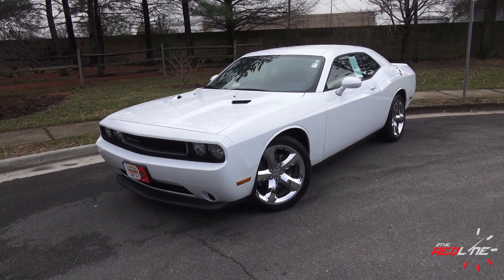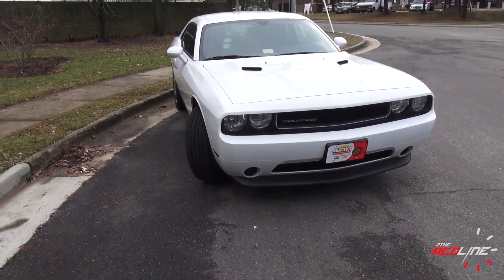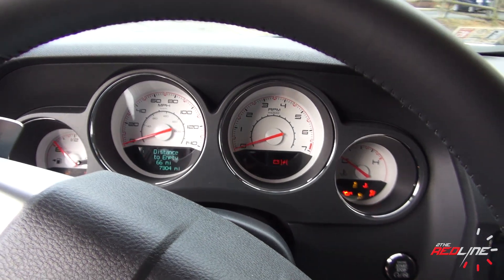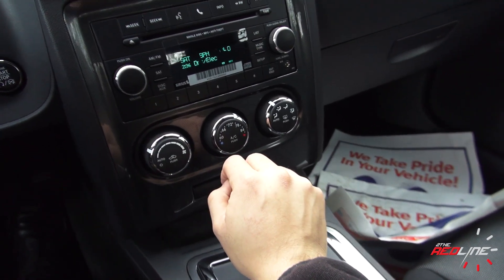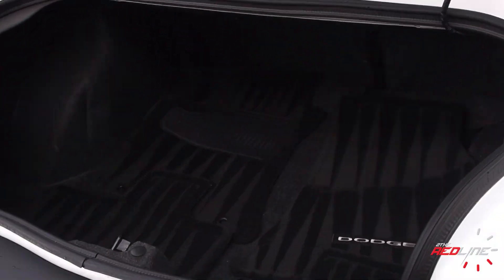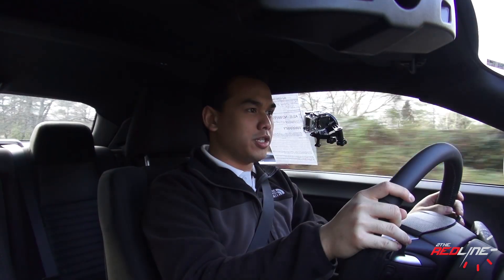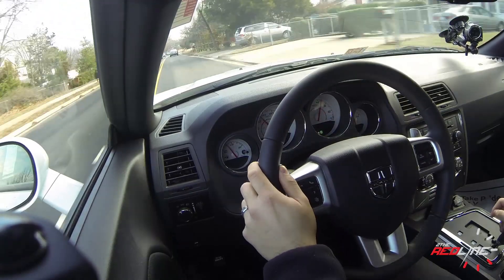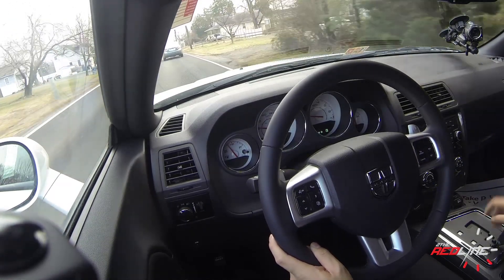2013 Dodge Challenger Super Sport Review, Walkaround, Exhaust, & Test Drive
With its classic muscle car looks, spacious interior, and potent engine choices, the current Dodge Challenger makes for a compelling choice. Just be sure you don't plan on using it on the track or if your commute involves a consistent blast on curvy back roads.